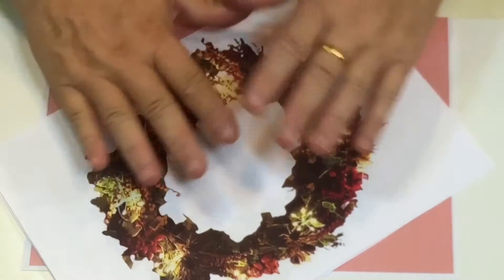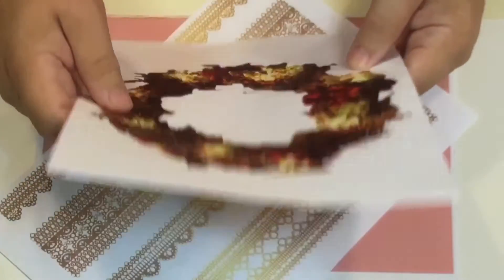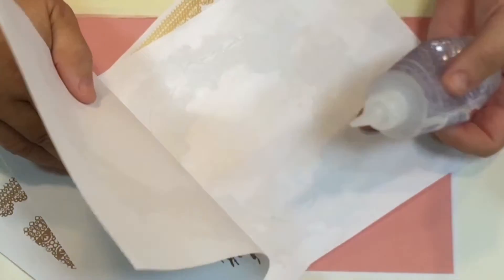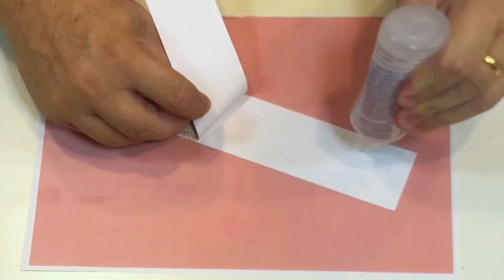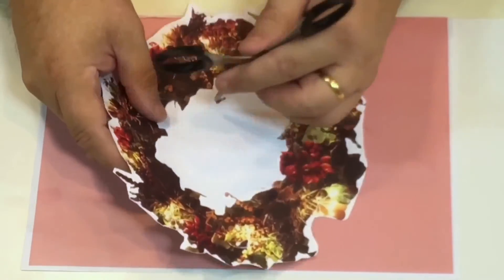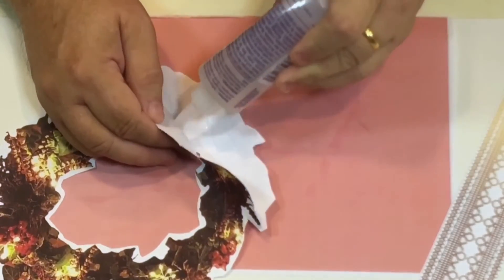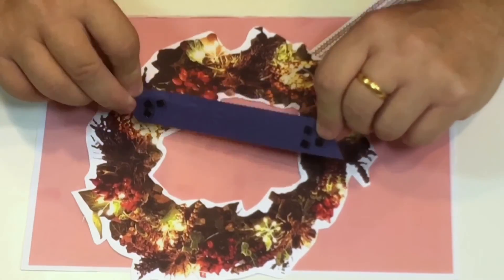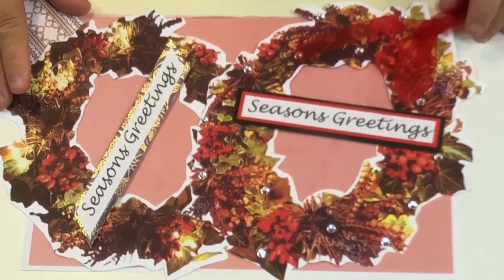25 November 2021